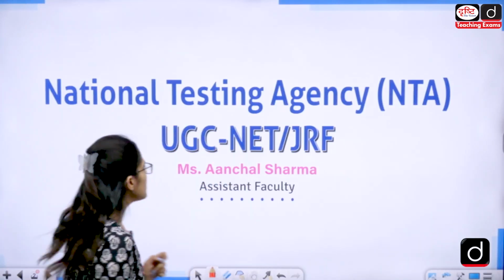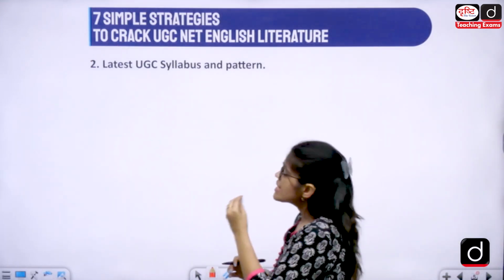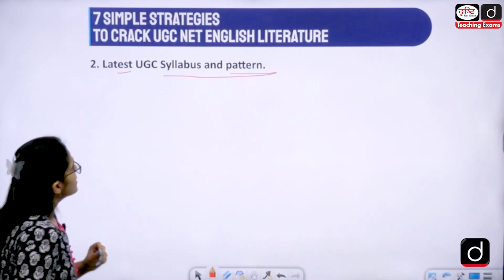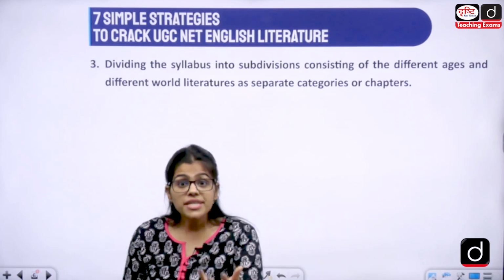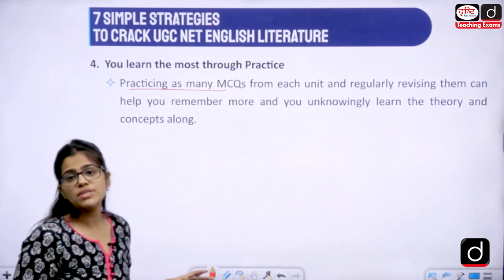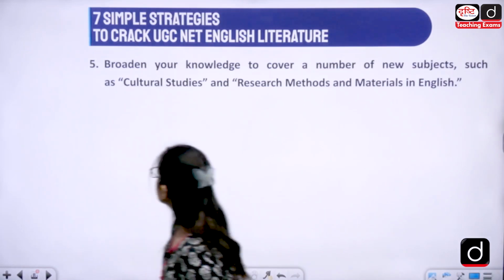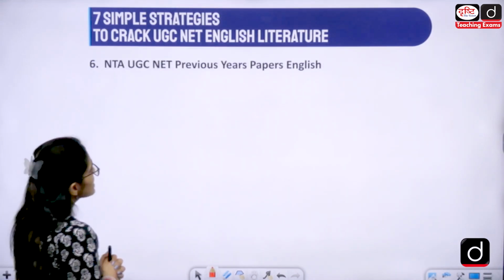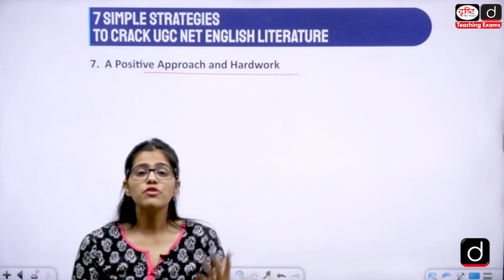Strategy for UGC-NET Paper II (English Literature) | Drishti Teaching Exams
Dear Viewers,
In this video, Ms. Aanchal Sharma has explained four step strategy to crack UGC NET examination for paper II English Literature. Step one is about understanding the syllabus and importance of paper 1. Step two involves deeper analysis of previous years’ question papers and the pattern of the exam. Step three includes exploration of subdivisions. Step four is the most crucial one of practicing MCQ’s and solving past year papers. Here goal is to make proper notes and revision at regular intervals.